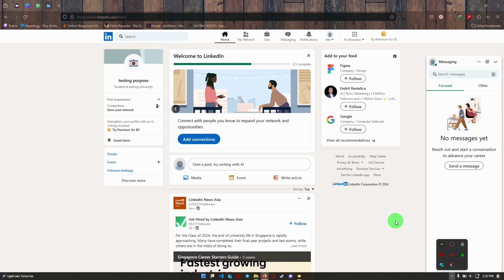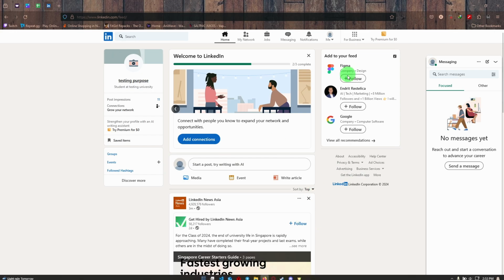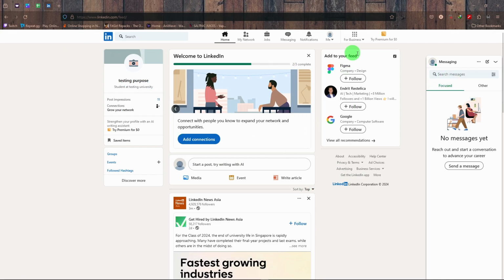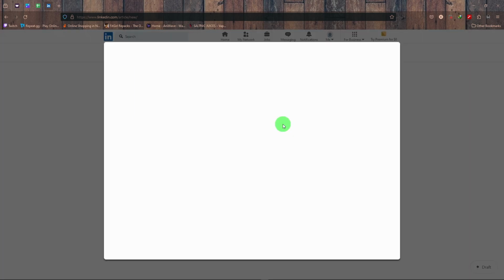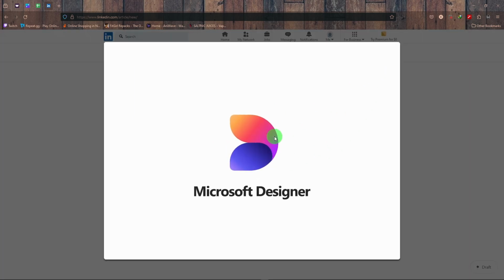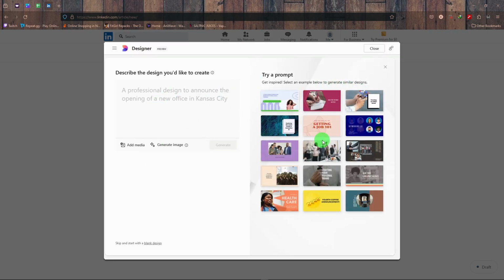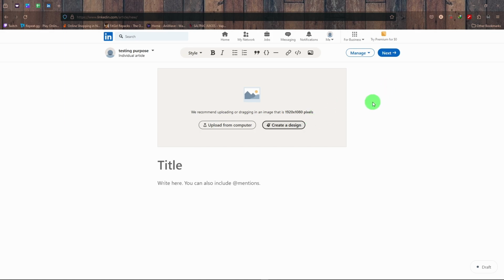How To Write Article On LinkedIn PC | LinkedIn Tutorial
Learn how to write and post article on linkedin. So watch the video till the end to get full details on how to write an article in linkedin.